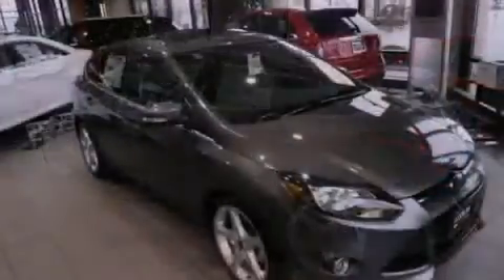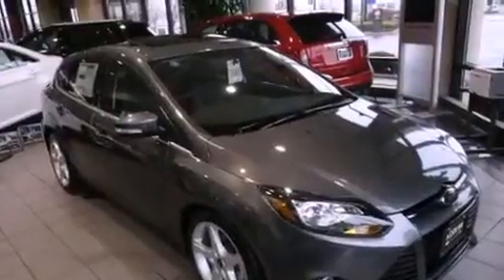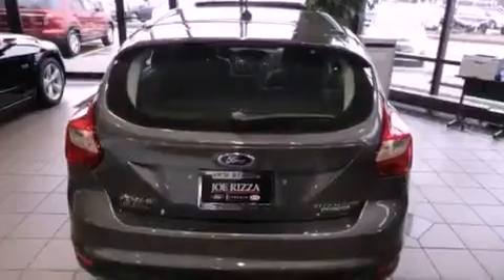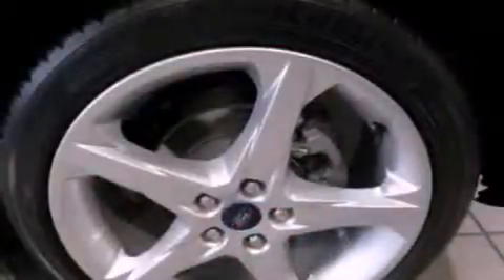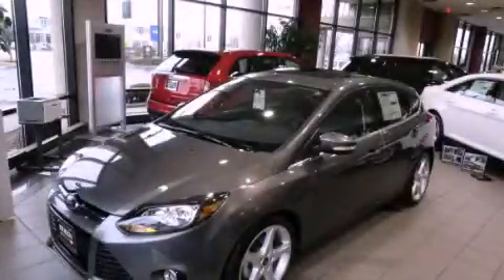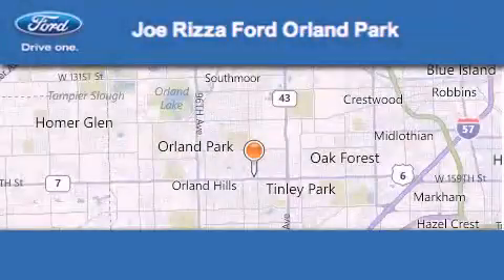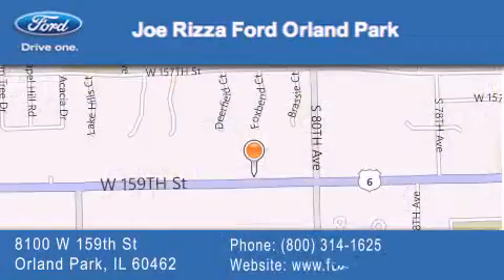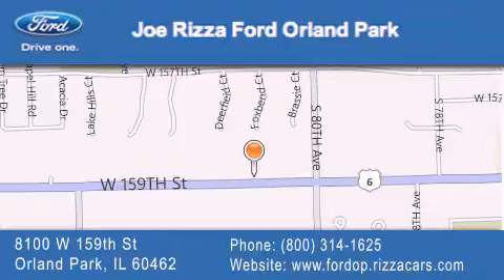2013 Ford Focus Oak Forest IL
Year : 2013
 Make : Ford
 Model : Focus
 Engine : 2.0L
 Trans . : Automatic
 Exterior : Sterling Grey Metallic
 Miles : 1
 Interior : 2W LEATHER-TRIM SPORT BKT SEATS CHARCOAL BLACK TRIM
 Stock : ND8047